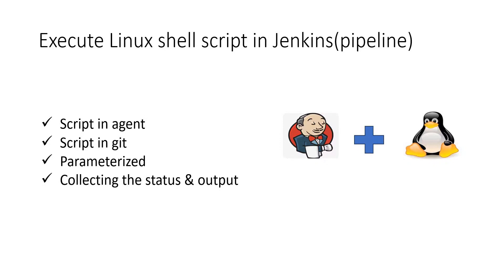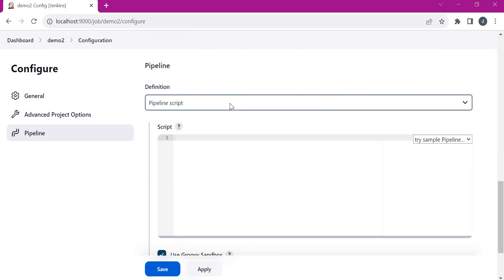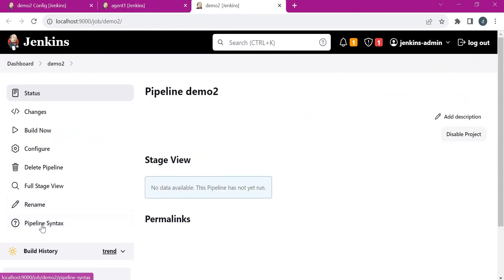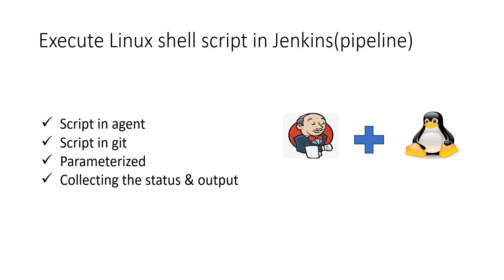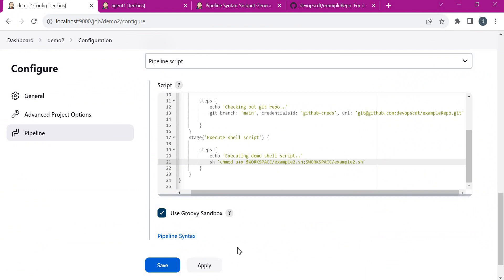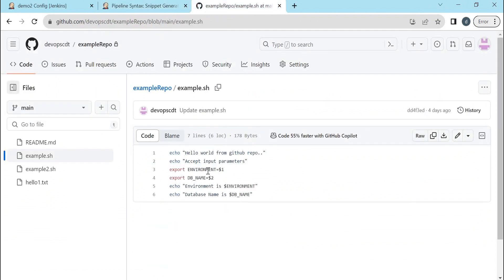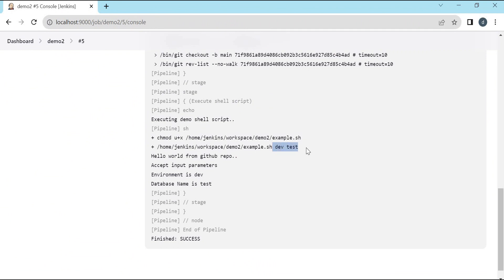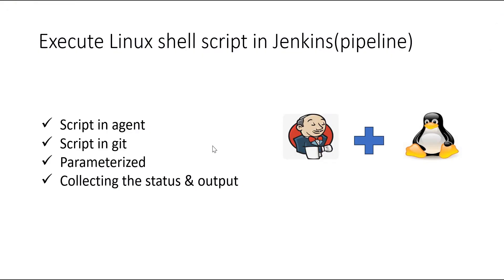Execute shell script using jenkins pipeline and capture status and output of script in pipeline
Execute shell script in jenkins agent
Execute shell script which is present in Git in jenkins agent
Send Parameters to a shell script from pipeline
Collect the status & output of shell script in pipeline